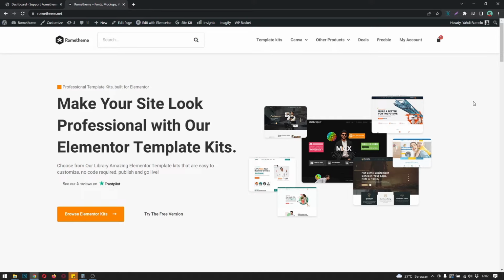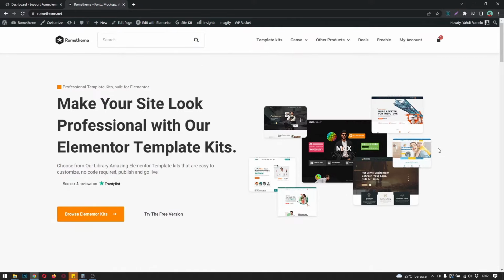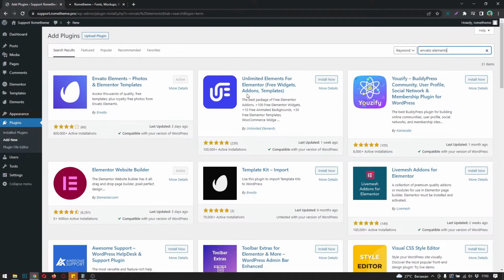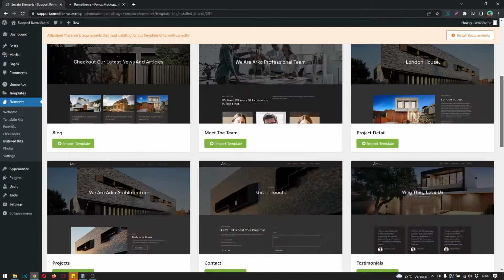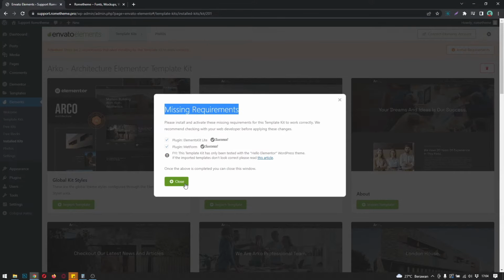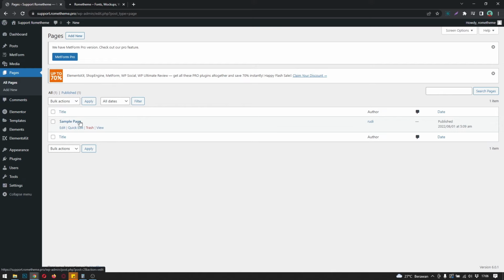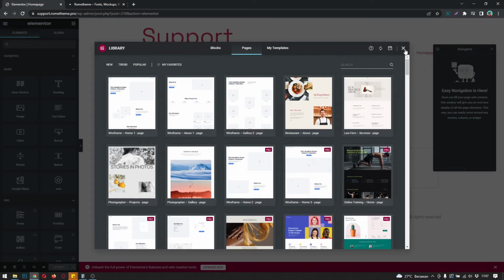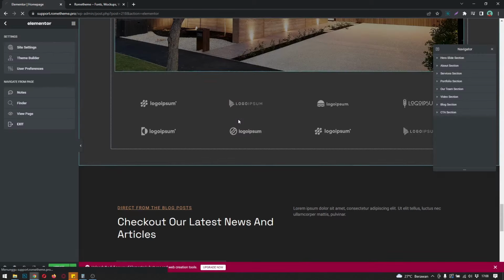How to Install Elementor Template Kit In Wordpress